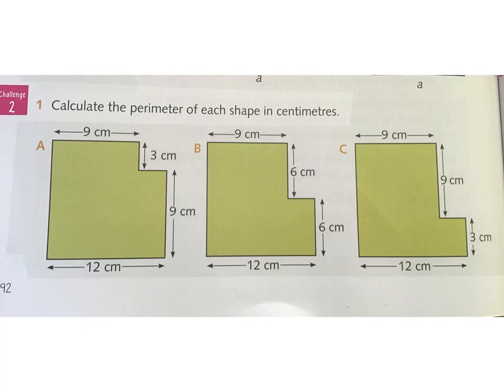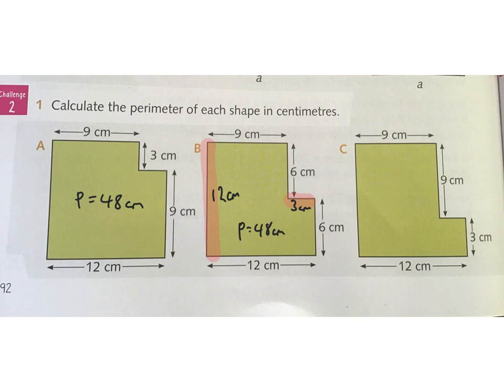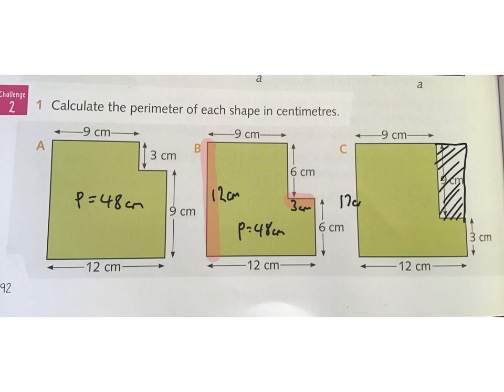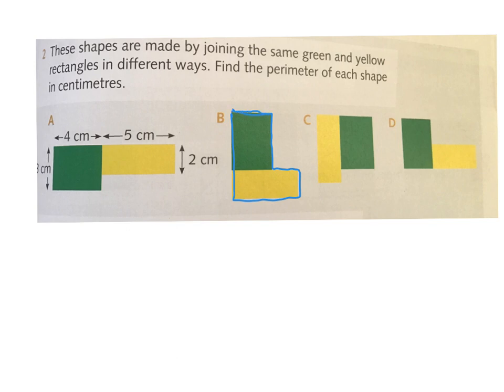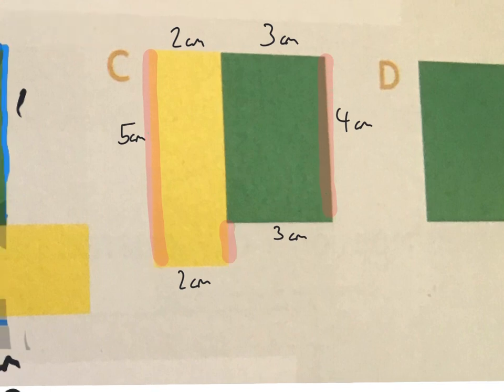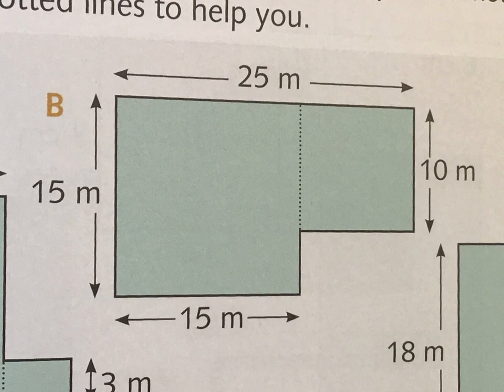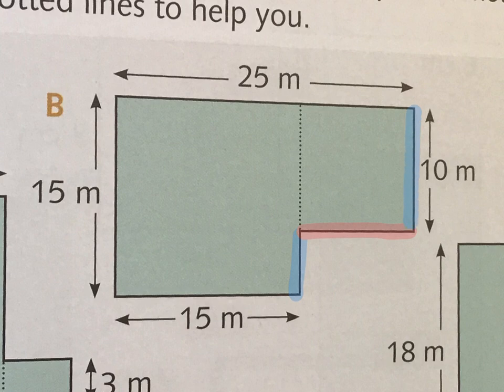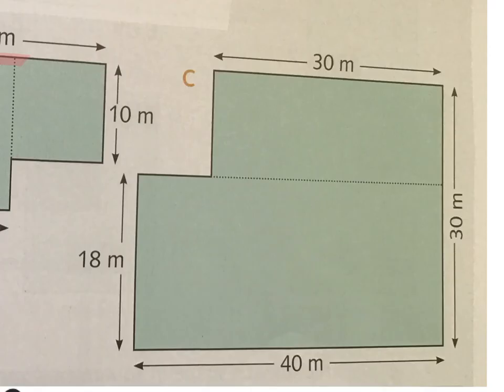Perimeter Challenge 2 solutions